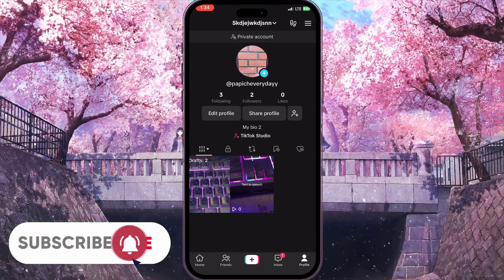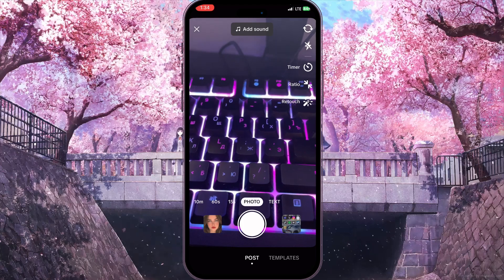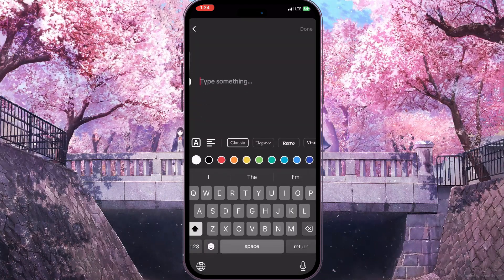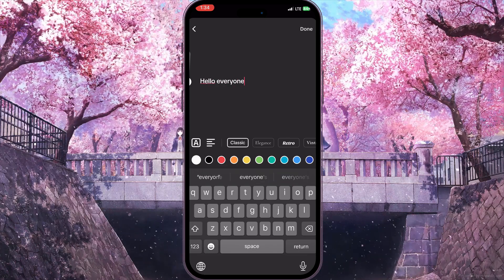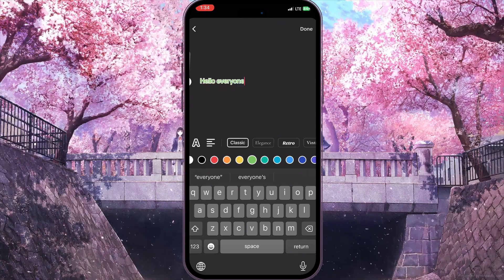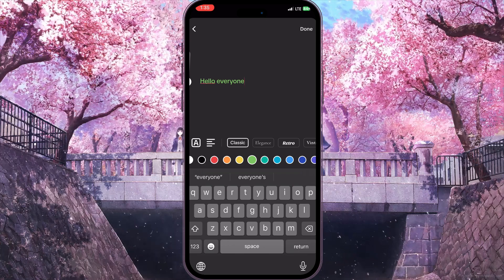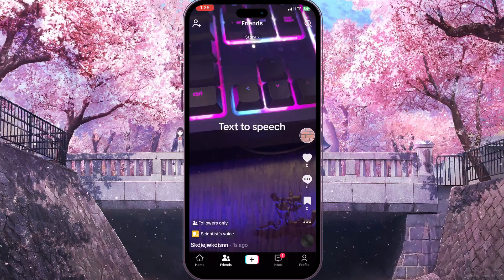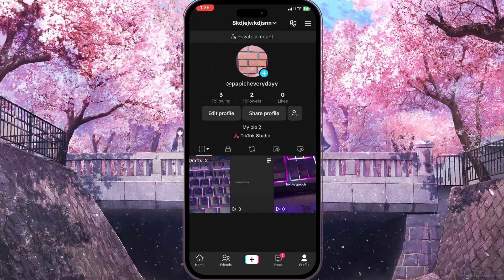How To Share Text Posts On TikTok